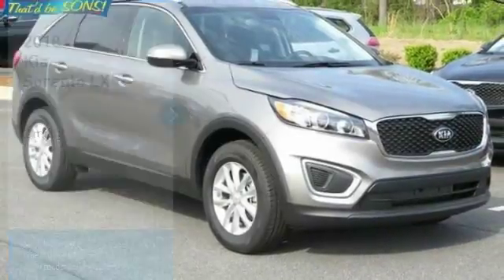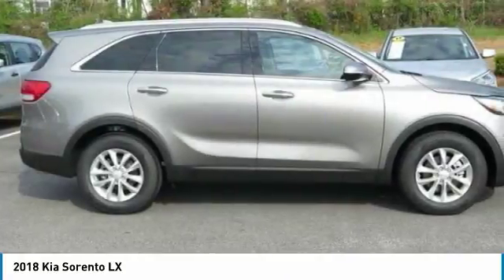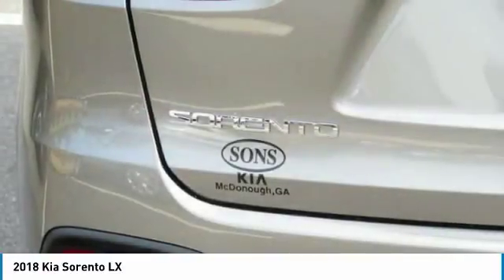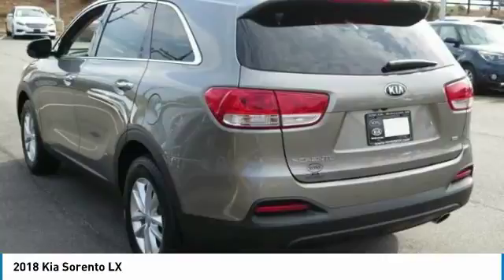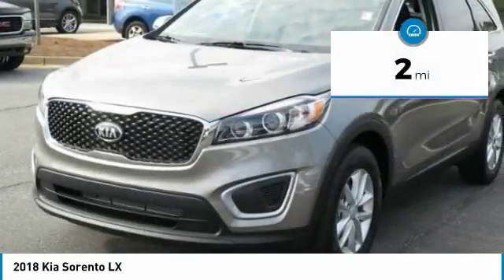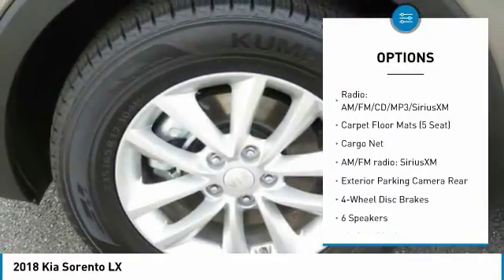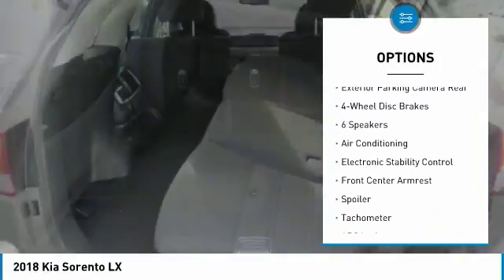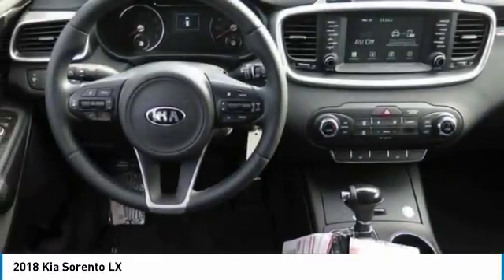2018 Kia Sorento McDonough GA 4176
2018 Kia Sorento LX

Sons Kia
100 Sons Drive